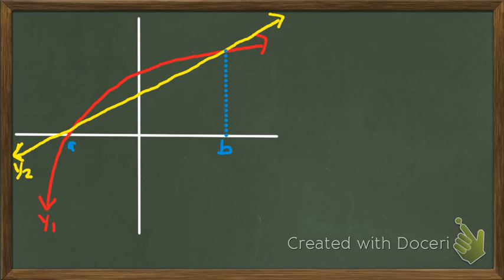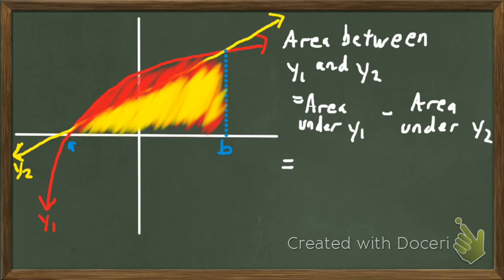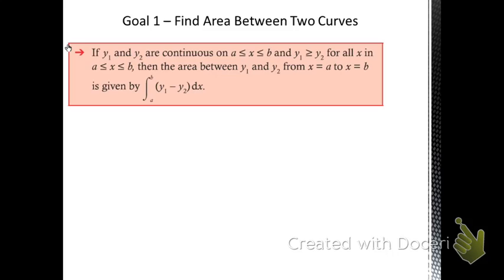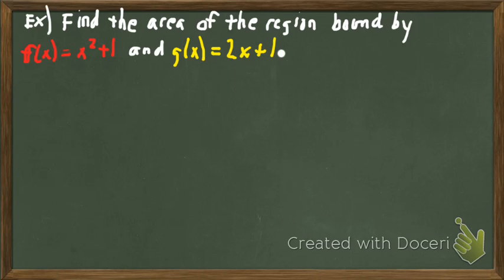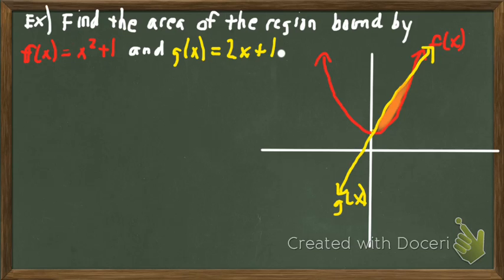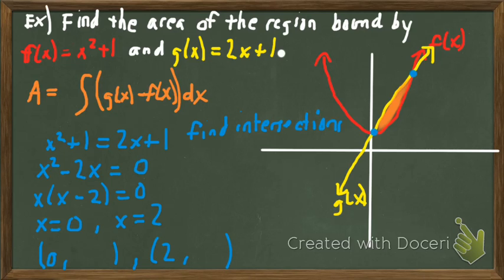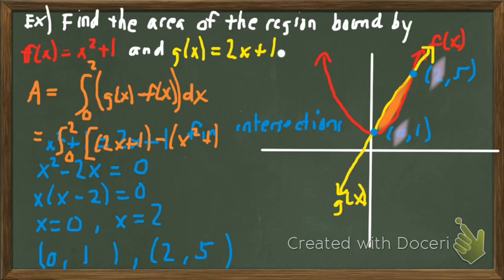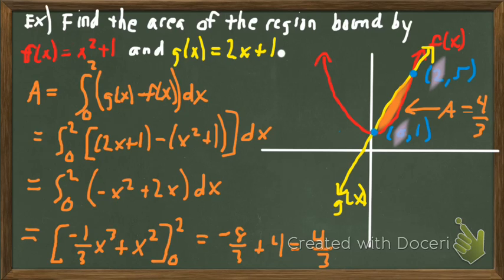Area Between Curves 1